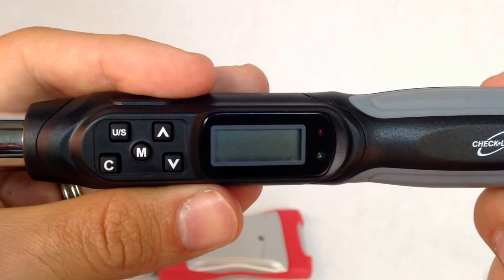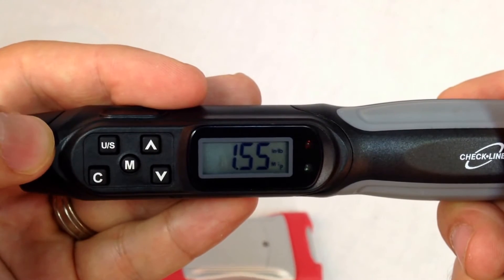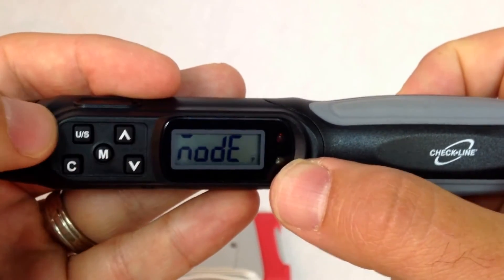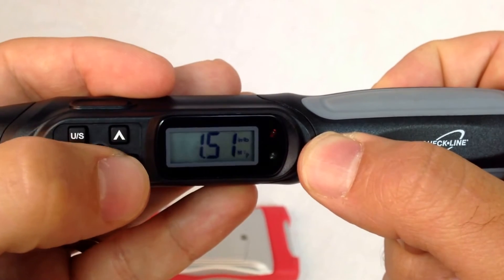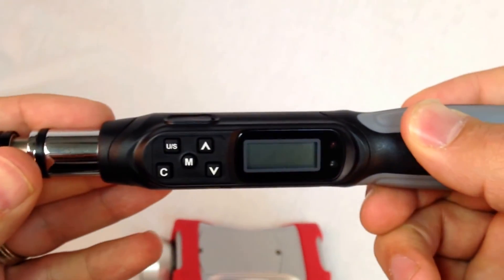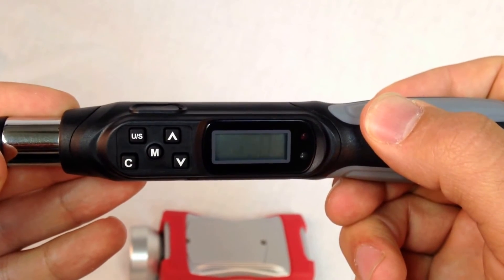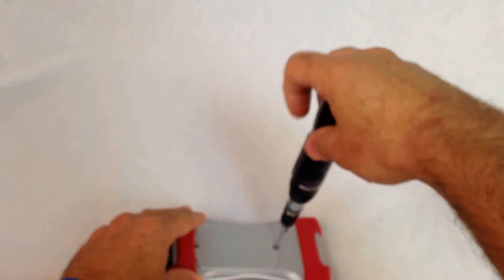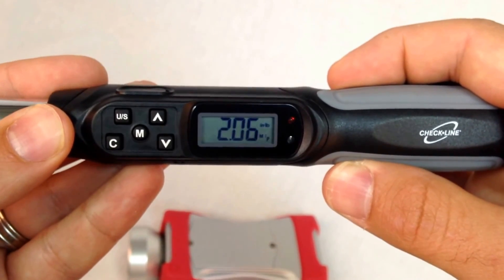TSD Torque Screwdriver Quick Demo Checkline.com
TSD digital torque screwdrivers are designed for accurate measurement of application and removal torque of screws and fasteners. The TSD measures bi-directional torque in real-time or peak modes. 9 programmable target values can be preset to allow the operator to quickly fasten screws using audible and visual indicators to alert when the target value is reached or passed.

The TSD uses standard 1/4" hex bits allowing it to be used on a wide range of applications. An auto-locking bit holder allows for quick changing between sizes.